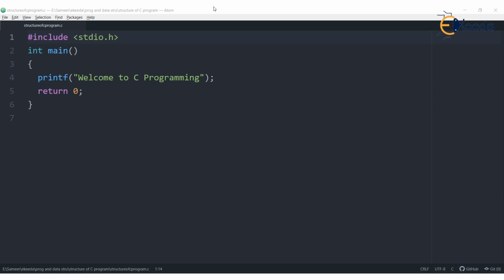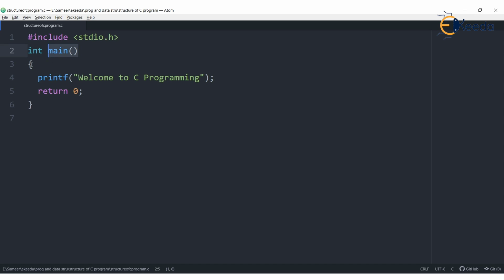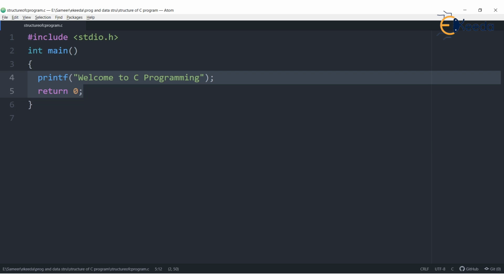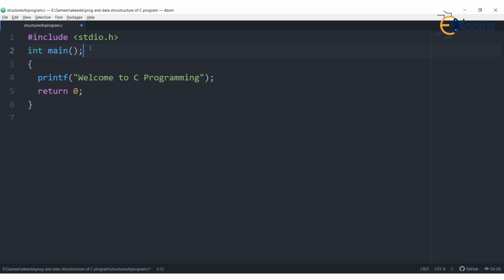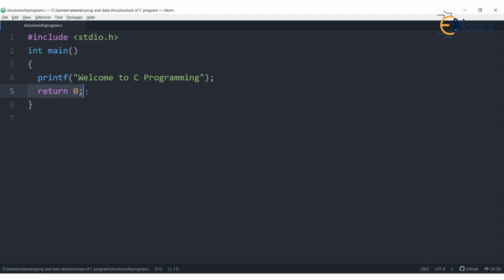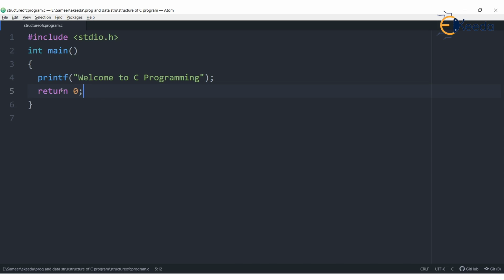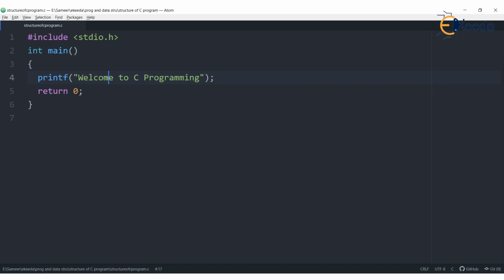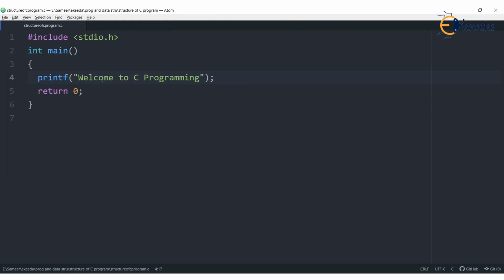Structure of C Program | Input/Output and Math Operators in C | Data Structure Using C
Master the fundamentals of C programming with this comprehensive video tutorial covering the essential elements of C including program structure, input/output operations, mathematical operators, and data structures.

In this beginner-friendly guide, you'll embark on a journey to grasp the core concepts of C programming:

Delve into the Structure of C Program: Unravel the organization of a C program, encompassing essential components like preprocessor directives, function definitions, and the main() function.

Explore Input/Output and Math Operators in C: Uncover the mechanisms for user interaction and mathematical operations in C. Master the usage of scanf() and printf() for input/output, and delve into arithmetic, relational, and logical operators.

Conquer Data Structure Using C: Embark on a journey to understand and implement fundamental data structures like arrays, structures, and pointers in C. Learn how to manipulate, organize, and access data efficiently using these powerful tools.

Whether you're a complete novice or seeking to solidify your C programming knowledge, this video tutorial serves as an invaluable resource.